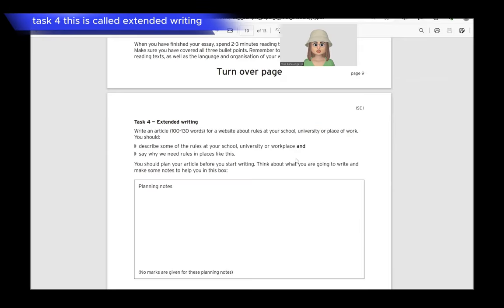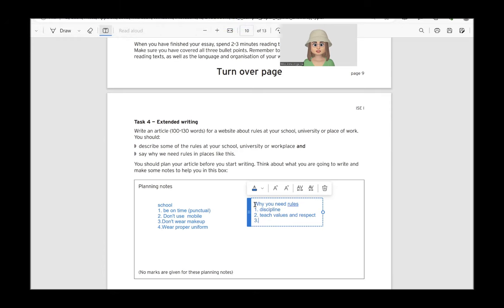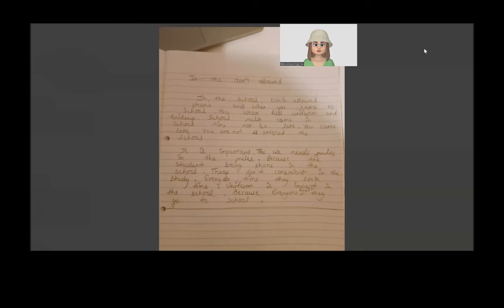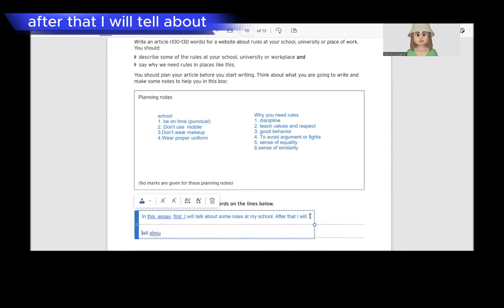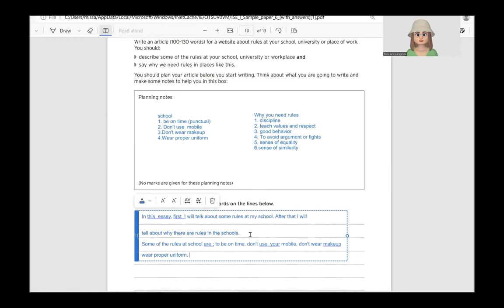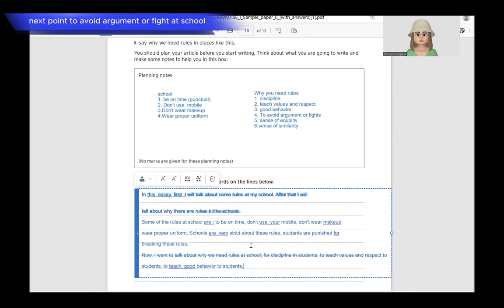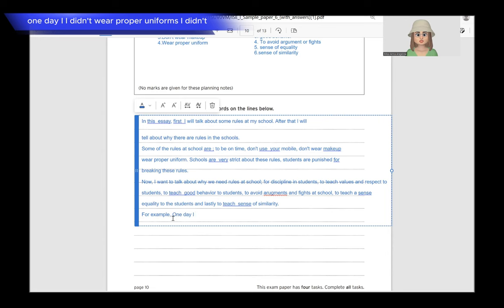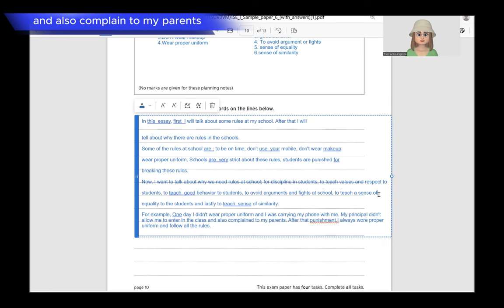Trinity College London Reading & Writing - ISE I (B1) Task 4 — Extended writing | Essay Writing B1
Innovator Founder
Minister of Religion
Scale-up Worker
Skilled Worker
Start-up
Student

citizenship
International Sportsperson
parent
partner

You can only take a SELT with one of the following providers:

LanguageCert
Pearson

LanguageCert
Pearson

2 x Reading tasks:
Long reading
Multi-text reading
1 x Reading into writing task
1 x Extended writing task

2 x Speaking tasks:
Topic discussion task
Conversation task
2 x Independent listening tasks